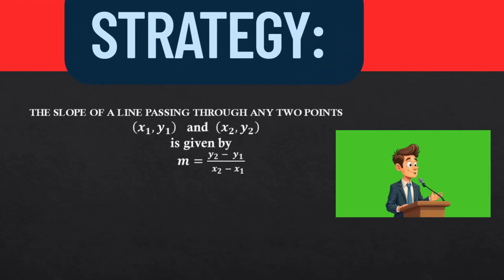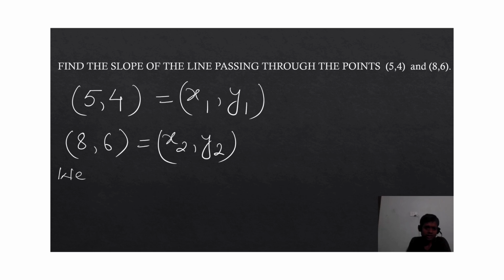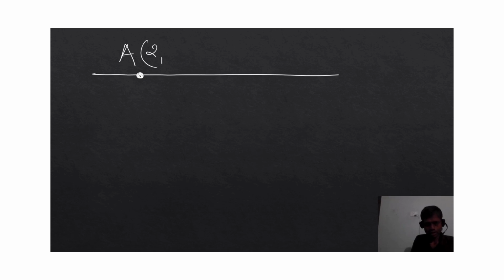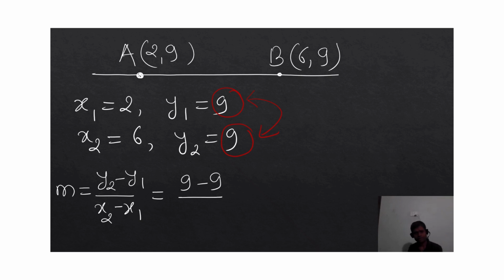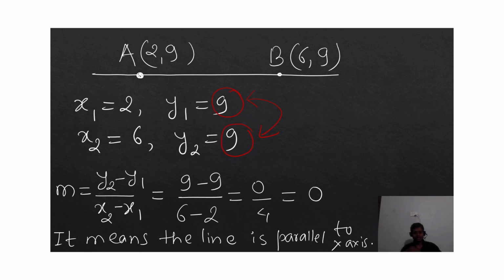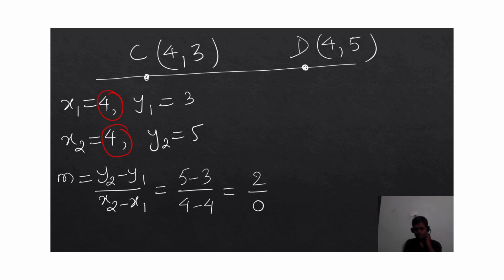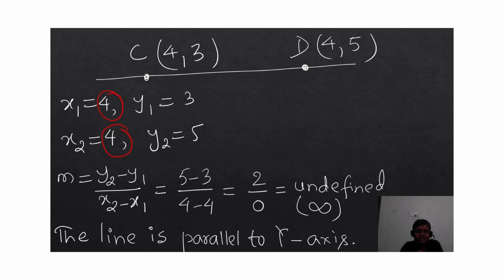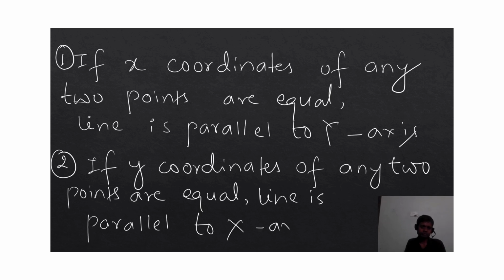V2 slope two points